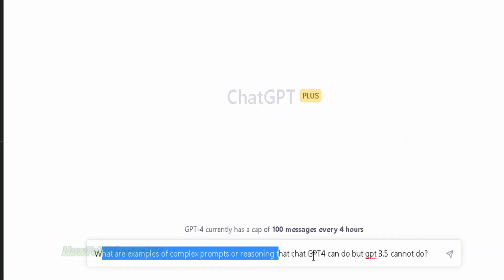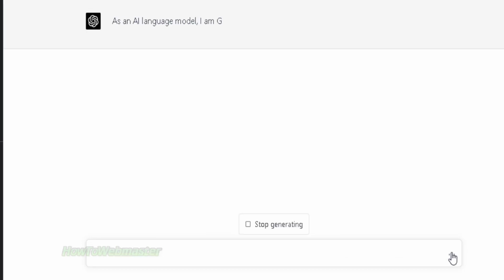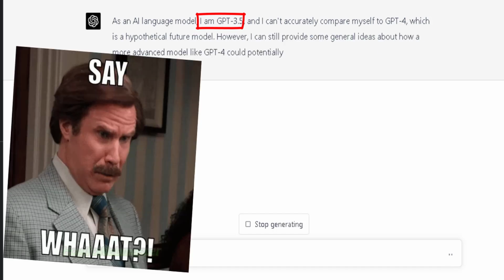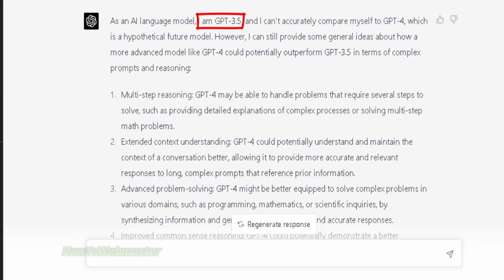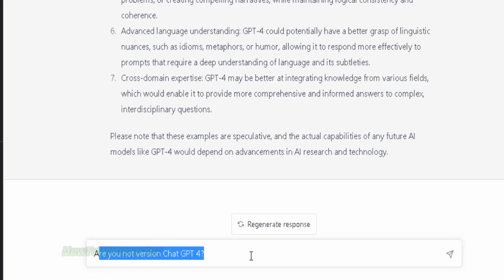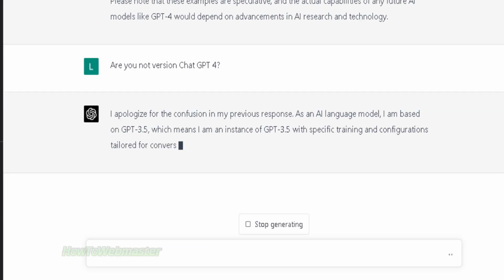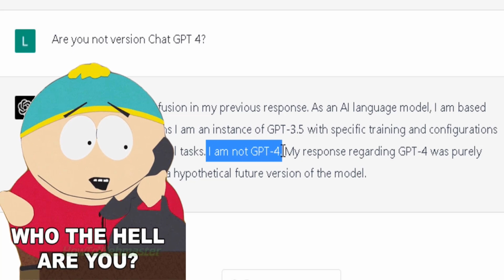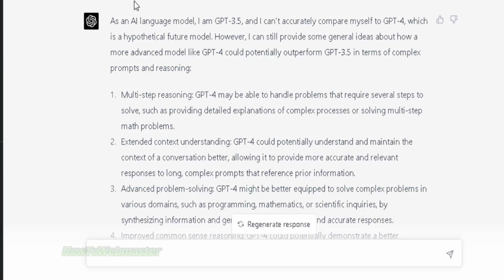OpenAi ChatGPT 4 Review - Not That Smart! LOL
I am testing out and reviewing the newest Chat GPT 4.0.

💥See my Playlist for more tips and tutorials on ChatGPT the ultimate content creation tool for webmasters & internet marketers: